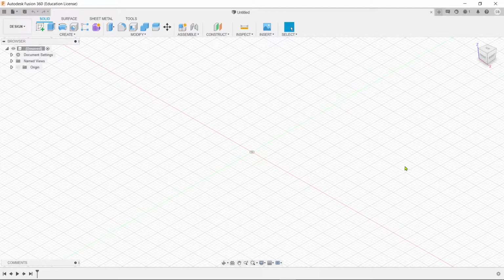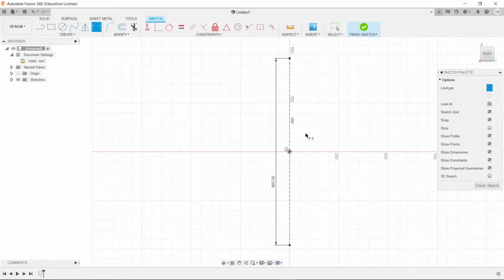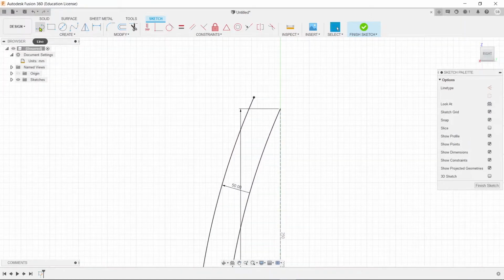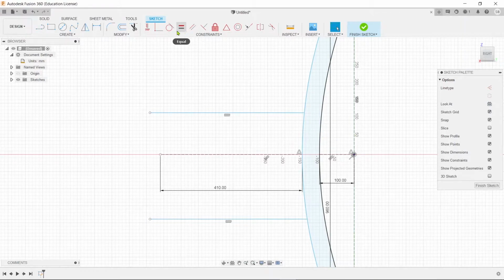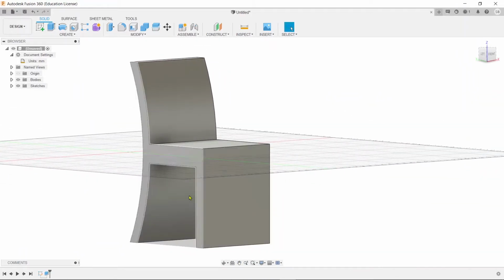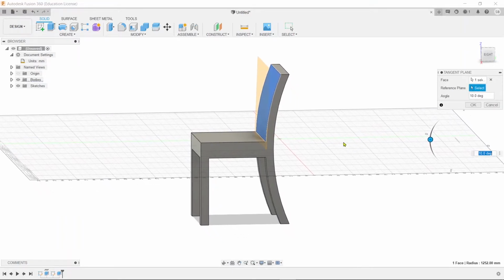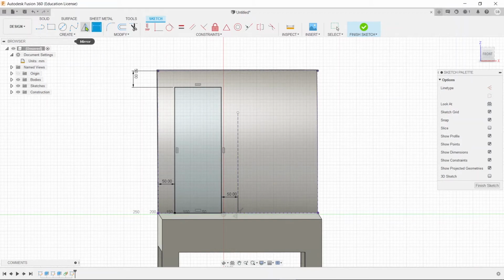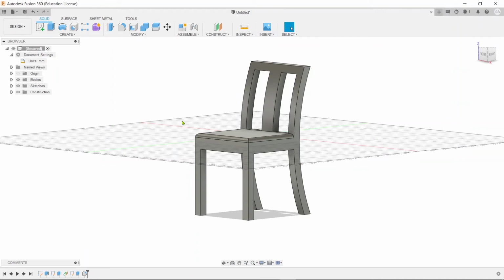Fusion 360: How to make a chair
Hey everyone! This is a continuation of one of our most popular videos where I showed you how to make a chair. This is the same chair, but the techniques are a little bit more involved. If you have any questions, put them in the comments below.